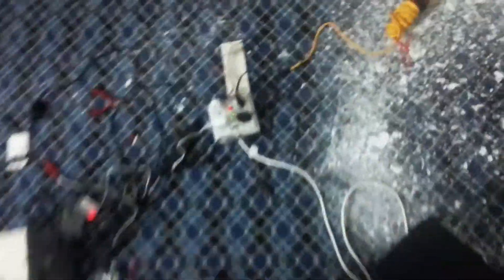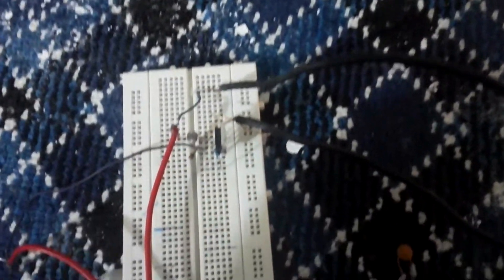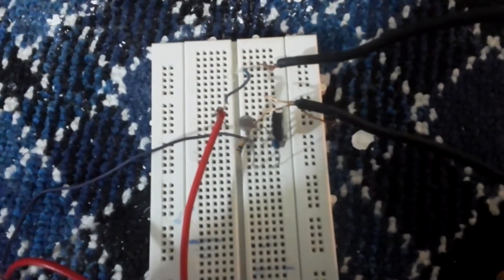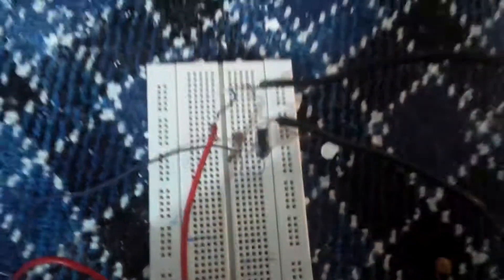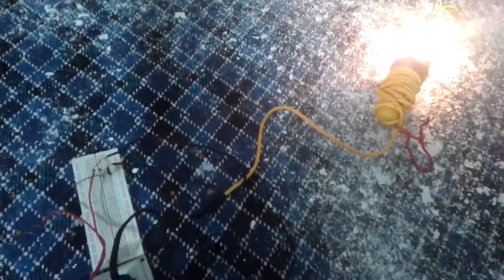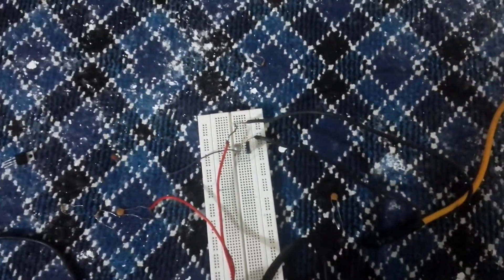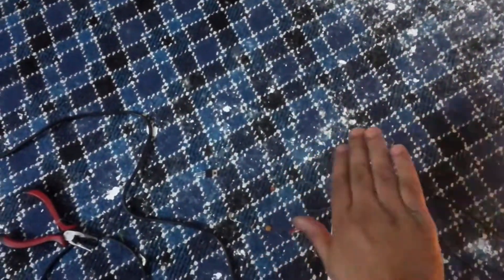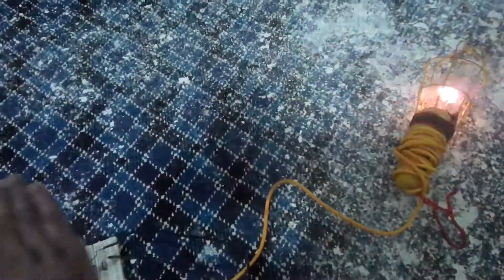USING TRIC BT-136 FOR AUTOMATIC STREET LIGHT|| AUTOMATIC NIGHT SWITCH WITHOUT USING RELAY AND DC POW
using LDR ,DB3 and BT136 automatic street light is demonstrated in the night darkness. it is an easy way to make automatic night switch.
 relay needs 12v DC power supply for whic transformer is needed .